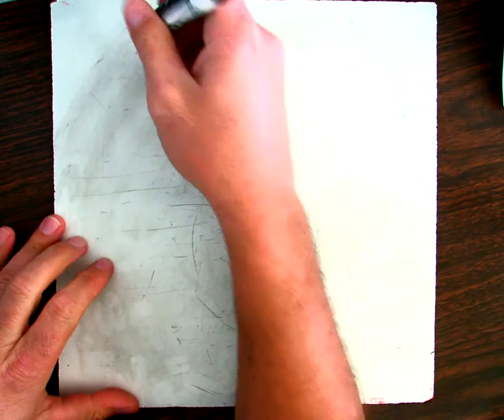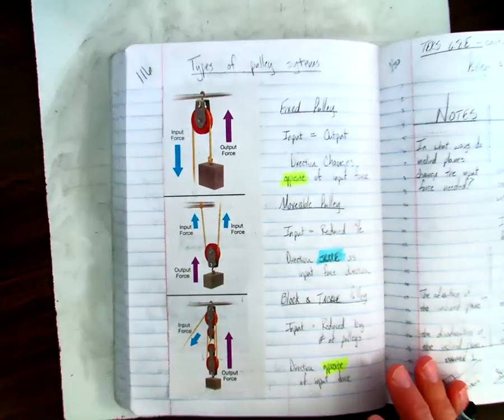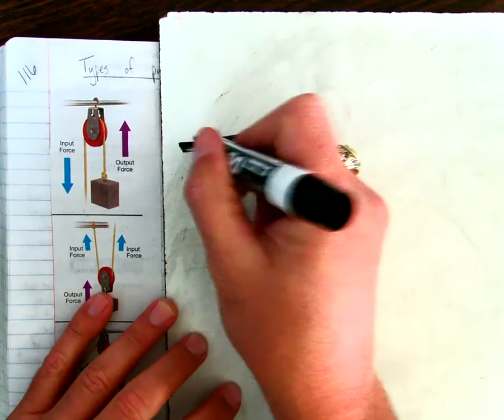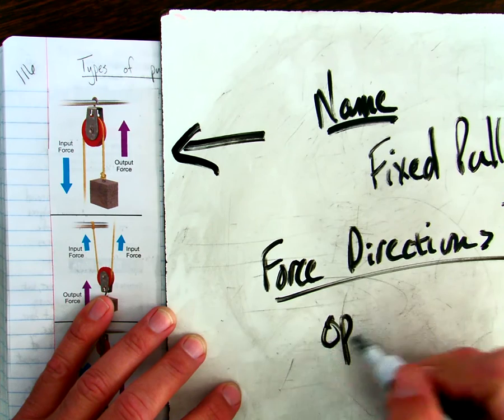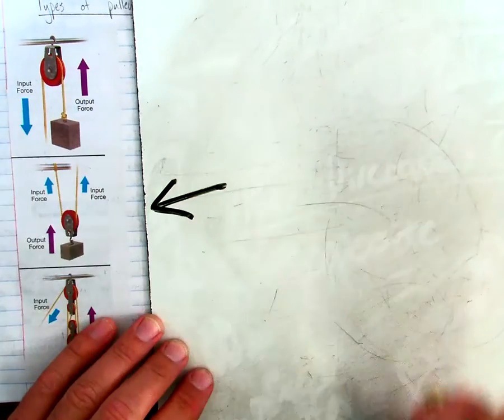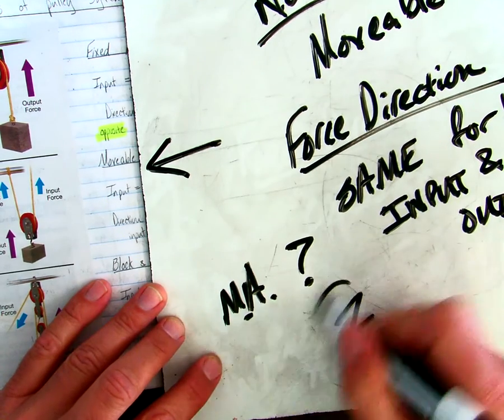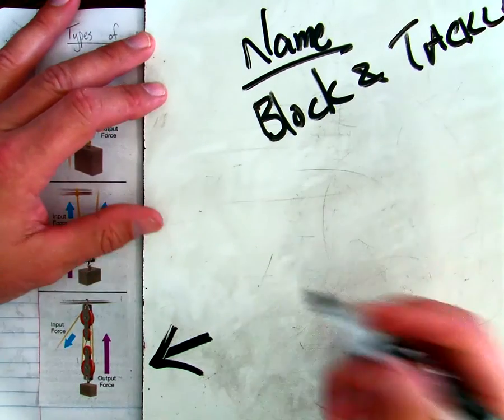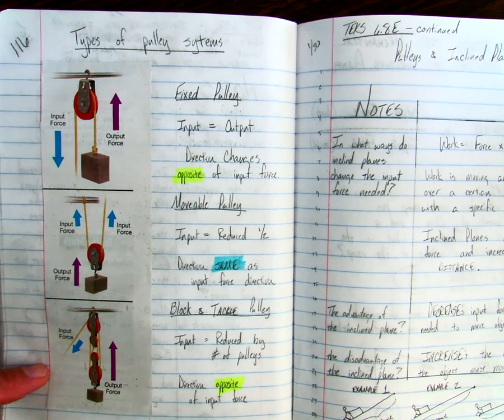Video Lesson #27 Types of Pulley Systems p 116